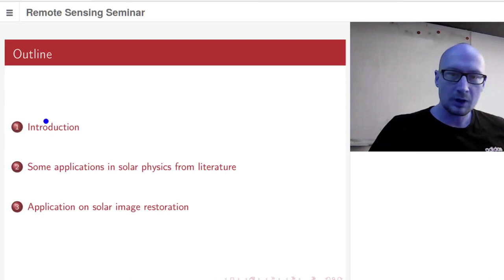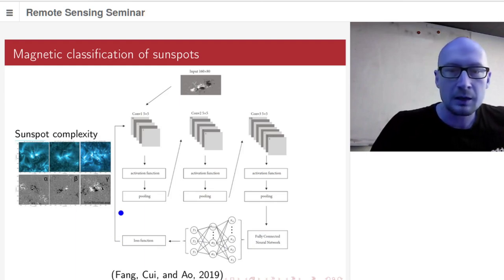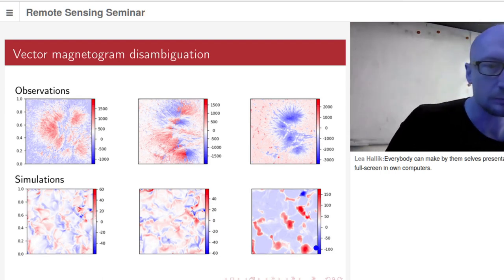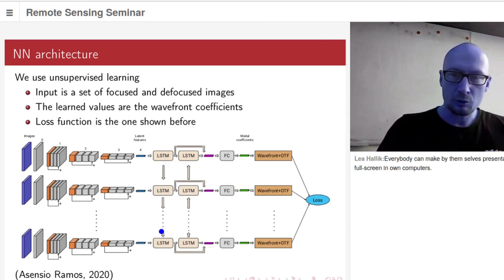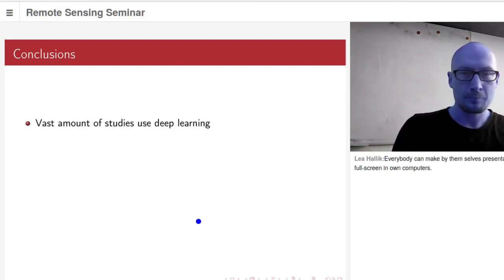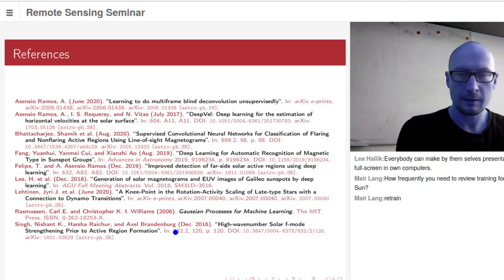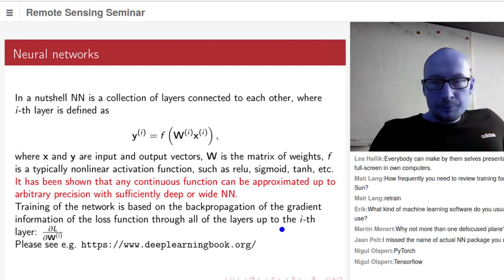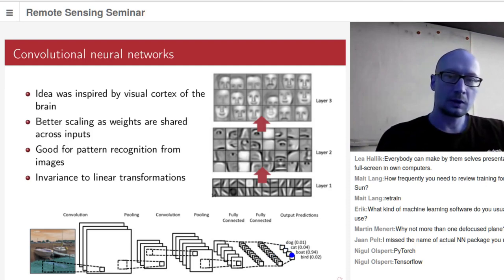Nigul Olspert: “Machine learning applications in solar physics” (8. Oct. 2020)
Remote Sensing Seminar:
Due to rapidly increasing amount of satellite and ground based solar observations, there is urgent demand for fast and scalable data processing methods. Machine learning and especially deep learning is very promising way of solving many tasks in different domains. One such task is for instance solar image restoration, where the aim is to remove from the images aberrations caused by Earth's turbulent atmosphere. There is a potential that in the future such restorations can be done in real time at the site of instrument, so that there is no need to store the raw data. In my talk I will be discussing this and some other machine learning applications in solar physics which can both increase the quality of the clean data as well as computationally outperform methods commonly used in this field.